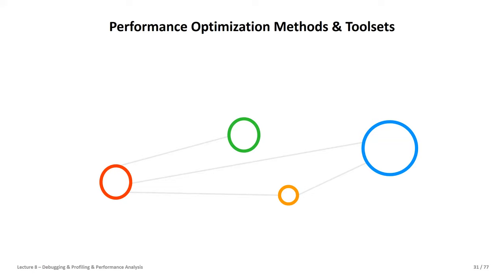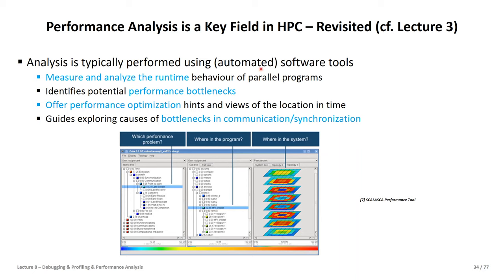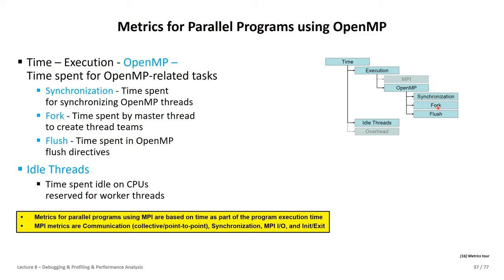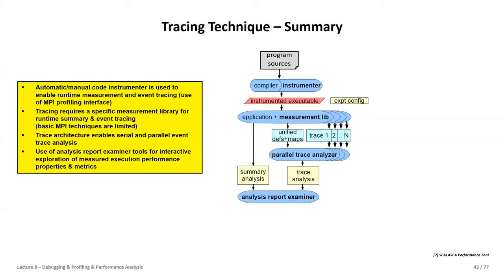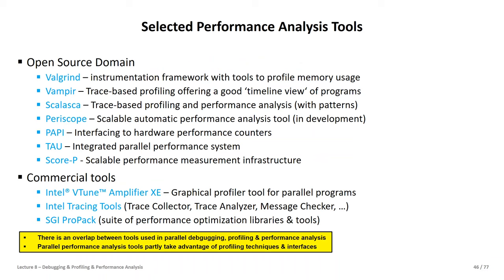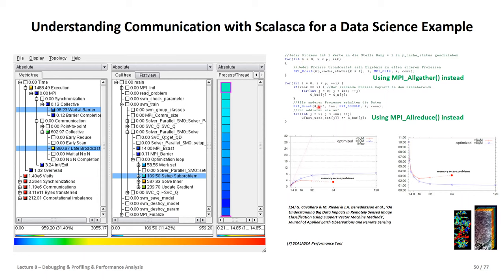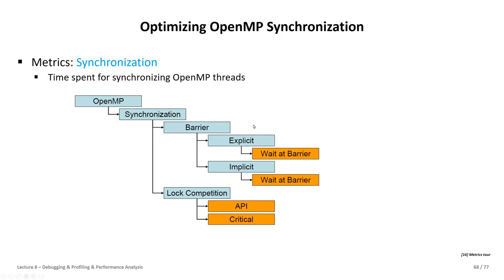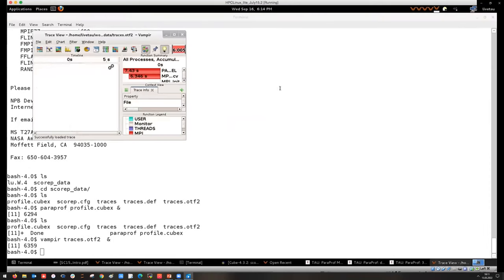2022 High Performance Computing Lecture 8 Debugging and Profiling and Performance Analysis Part2 💻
Lecture 8 - Debugging and Profiling and Performance Analysis 🖥️ - Part Two

16 university lectures with additional practical lectures for hands-on exercises in context

Spring 2022

Course Outline
1. High Performance Computing
2. Parallel Programming with MPI
3. Parallelization Fundamentals
4. Advanced MPI Techniques
5. Parallel Algorithms & Data Structures
6. Parallel Programming with OpenMP
7. Hybrid Programming & Patterns
8. Debugging & Profiling & Performance Analysis
9. Accelerators & Graphical Processing Units
10. Parallel & Scalable Machine & Deep Learning
11. HPC in Health & Neurosciences
12. Computational Fluid Dynamics & Finite Elements
13. Systems Biology & Bioinformatics
14. Molecular Systems & Material Sciences
15. Terrestrial Systems & Climate
16. Epilogue

Lecture Outline

Part One: Debugging & Profiling Techniques
Origin, Terminologies & Bug Prevention Approaches
Review Printf Debugging & Advanced Debugging Techniques & Tools
Terminologies, Performance Terms & Understanding Wall-clock time
Simple MPI Timing Approaches & MPI Profiling Interface
Selected Profiling Techniques & Tools using Profiling

Part Two: Performance Optimization Methods & Toolsets
Performance Measurements Metrics for MPI & OpenMP
Tracing Technique & Open Tracing Format
Simple Loops Constructs & Improving MPI Function Calls
Using the right MPI Collectives for better Performance
MPI & OpenMP Problem Patterns & I/O Hardware Dependencies